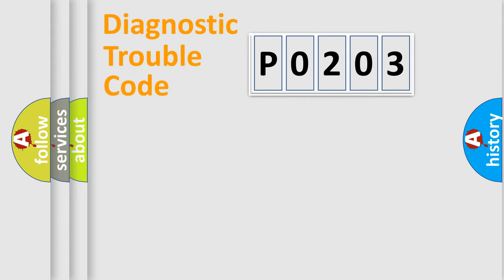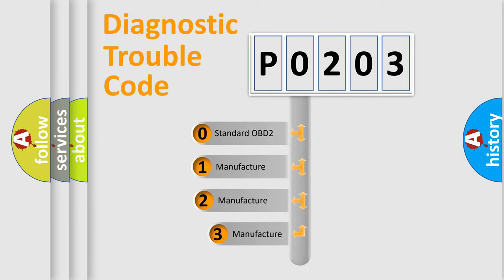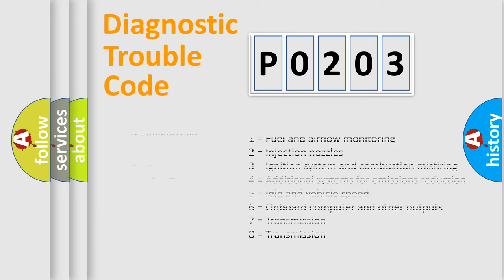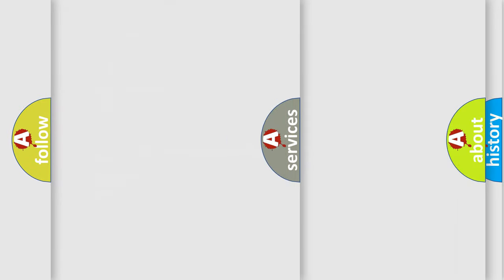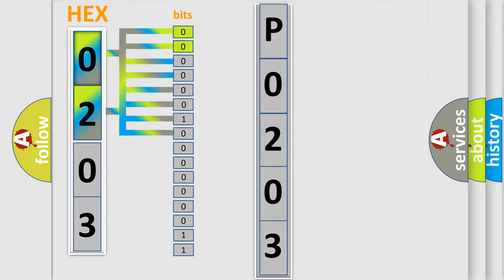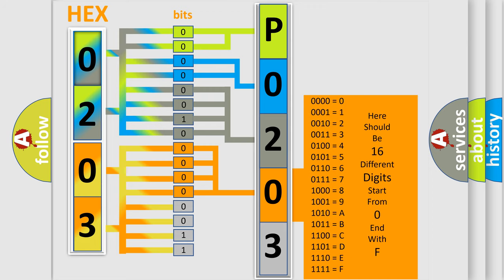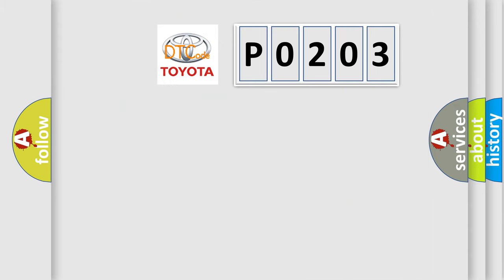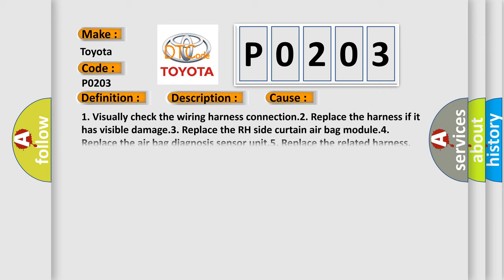DTC Toyota P0203 Short Explanation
Contents:
0:21 Basic DTC analysis according to OBD2 protocol standard.
1:48 Insight into programming
2:58 A diagnostically understandable description of the Diagnostic Trouble Code
3:05 Basic error definition

Make:
Toyota
Code:
P0203
Definition:
RF Curtain Airbag Module Circuit Open
Description:
RH side curtain air bag module (front) circuit is open.
Cause:
1. Visually check the wiring harness connection.2. Replace the harness if it has visible damage.3. Replace the RH side curtain air bag module.4. Replace the air bag diagnosis sensor unit.5. Replace the related harness